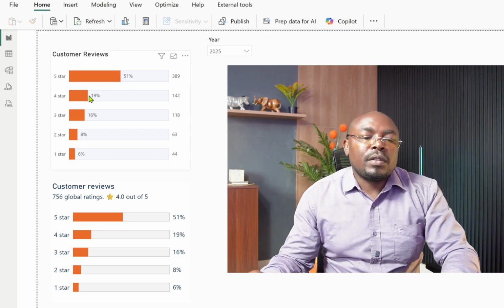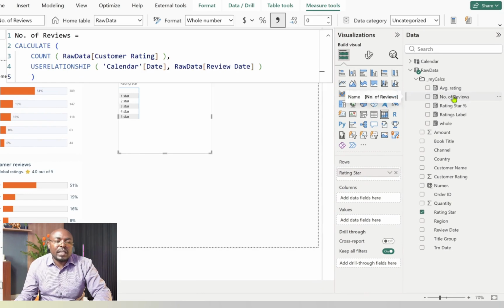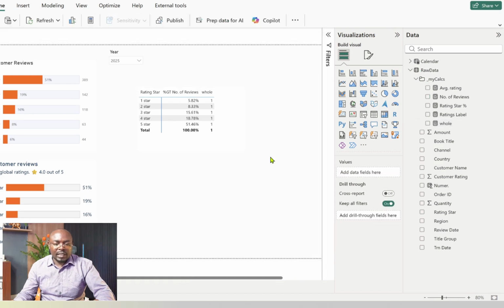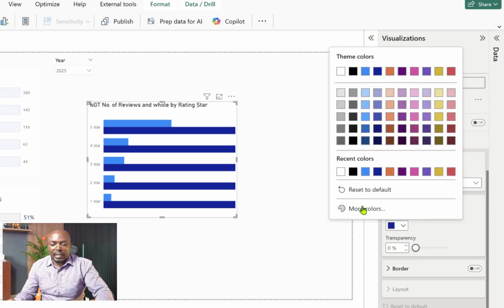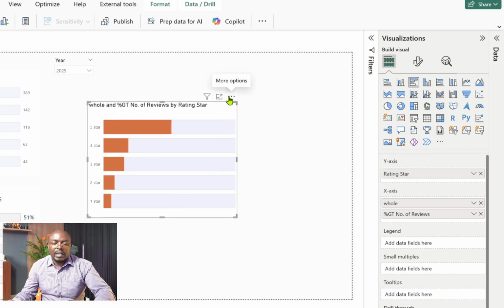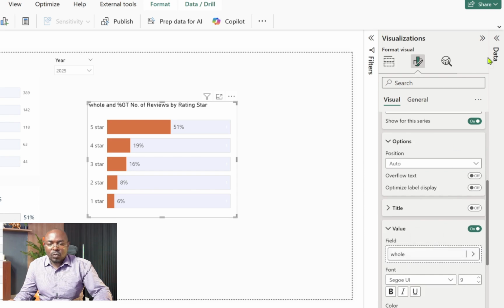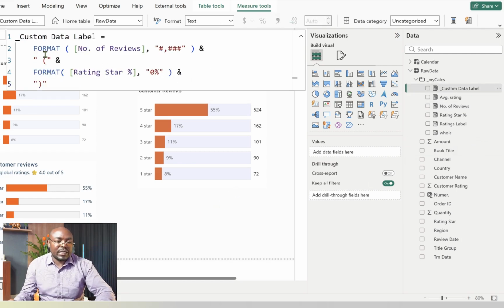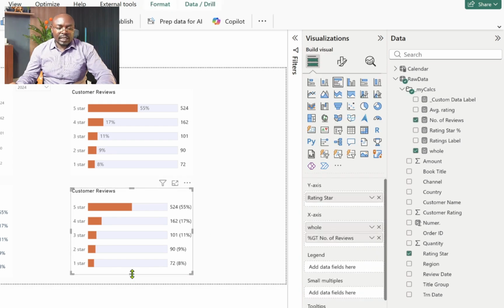Power BI | Create Advanced Progress Bar Charts Like Amazon & Goodreads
Curious how to create a progress bar in Power BI? This video shows you exactly how to replicate a progress badge, similar to those seen in book review ratings, using your own data.

Learn effective data visualization techniques to enhance your Power BI dashboards and make your visual data pop. This power bi tutorial focuses on practical data analytics to present information clearly and engagingly.

💡Polish up your Excel charting and data visualization skills.
⭐⭐⭐⭐Take your data storytelling and charting skills to the next level with this top rated 5 hours of video chart course